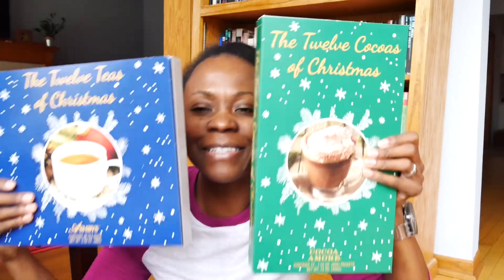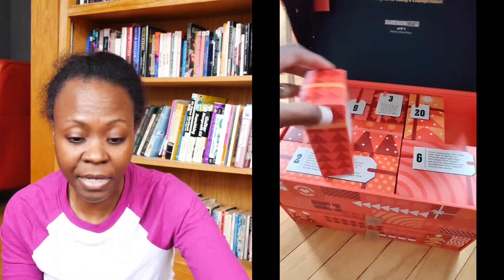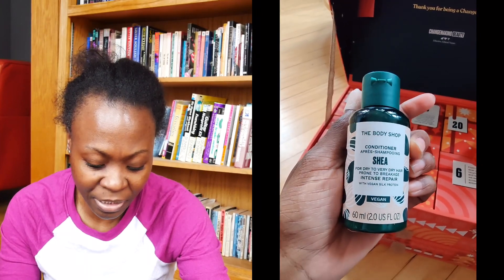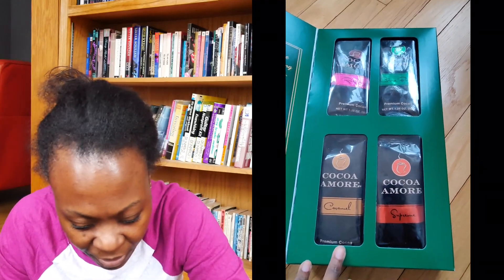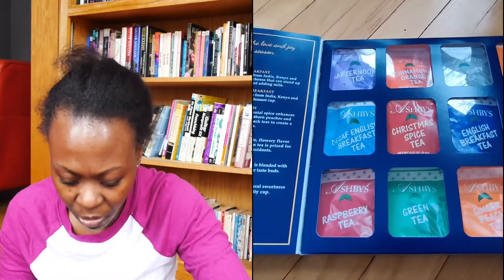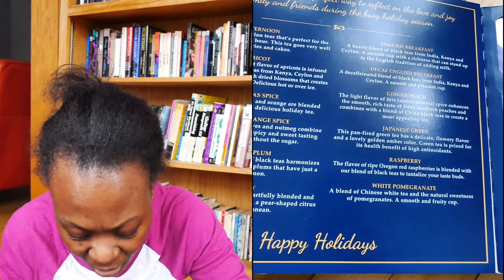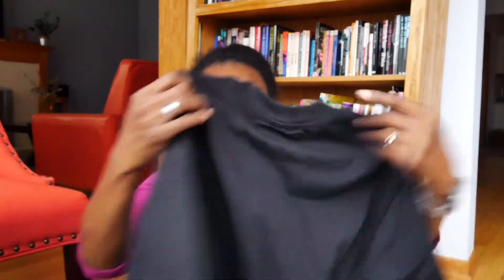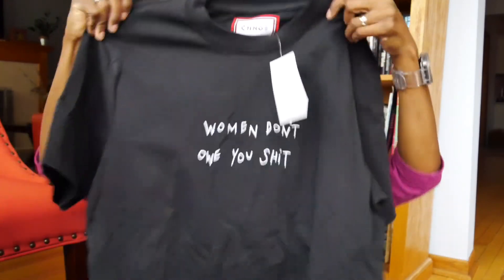LAST HAUL OF 2023? | Vlogmas Day 14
It’s Vlogmas time. I got a ton of deliveries while I was away. I forgot how crazy I went during Black Friday. I over shopped but my friends and family will definitely benefit. Now we have to unboxing these massive deliveries together over the next few days of vlogmas. Opening Black Friday Packages for Days!

Vlogmas day 14. Revealing day 14 of opening my advent calendar and unboxing things from several places! Will this be my last haul of 2023?

BUSINESS ADDRESS: 1074 W. Taylor St. # 350, Chicago, Illinois 60607